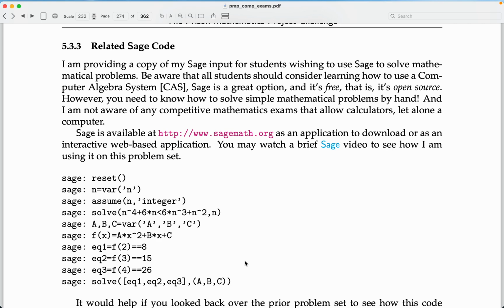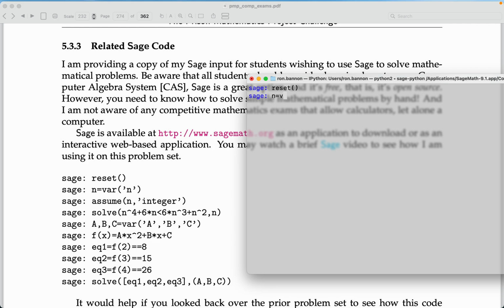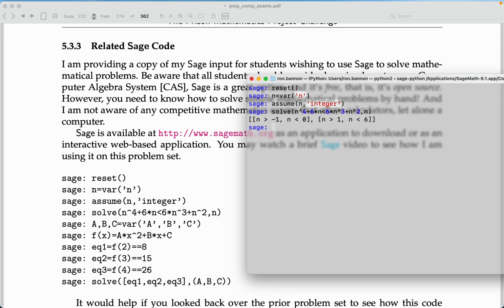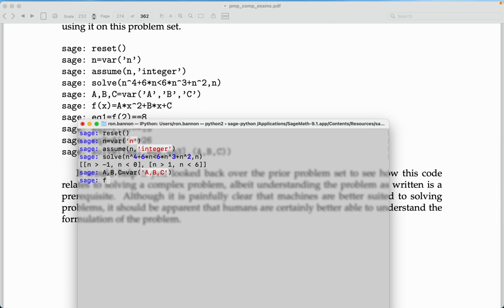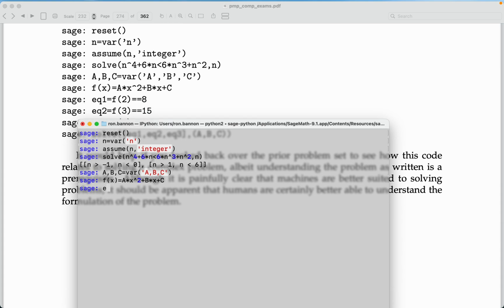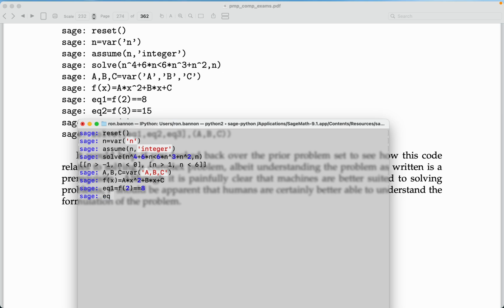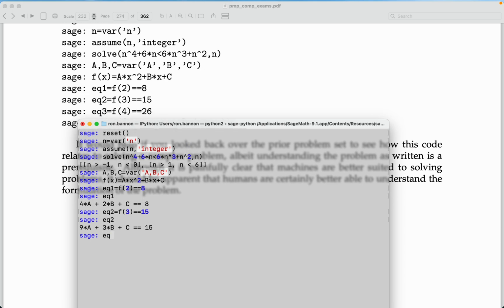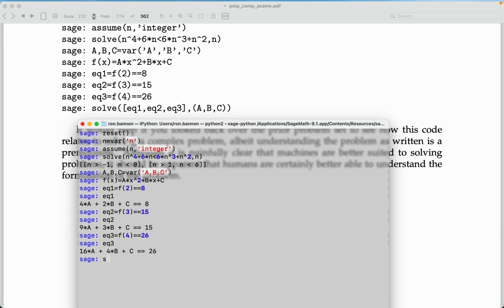sage 5 3 3